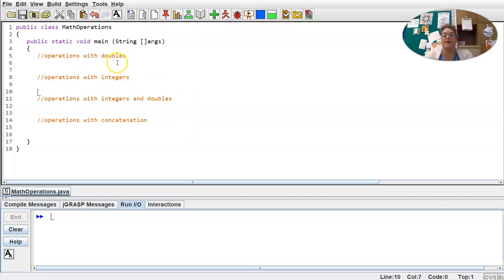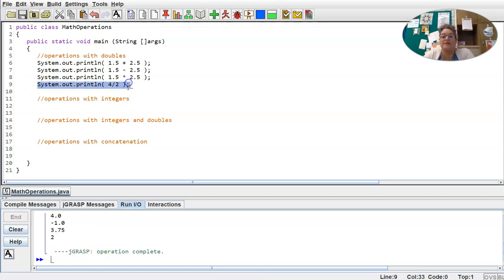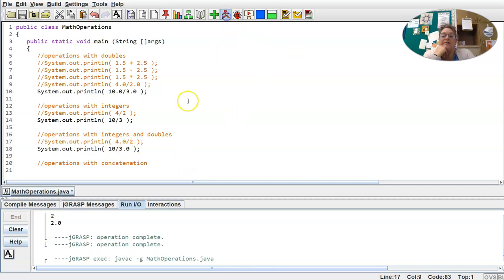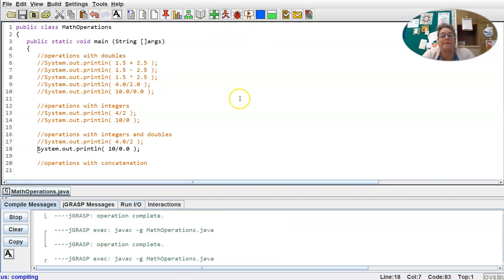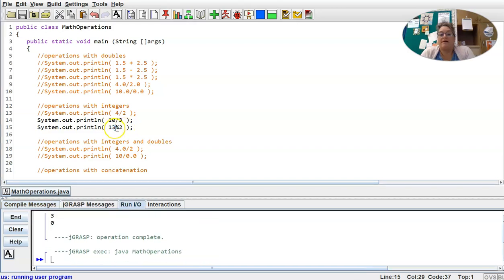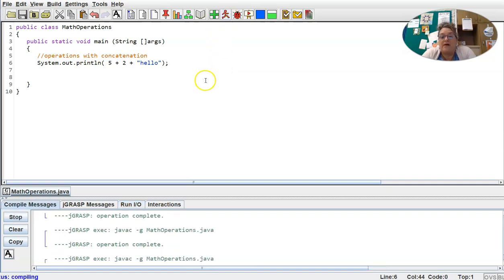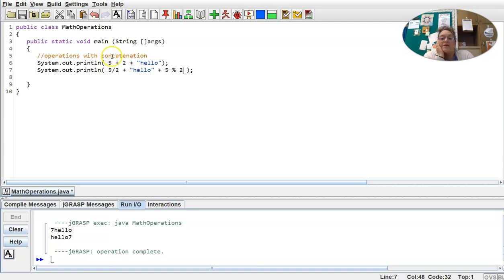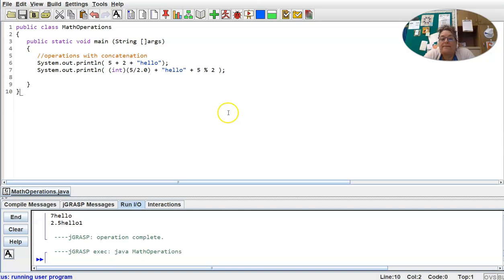U1L1 Math Operations